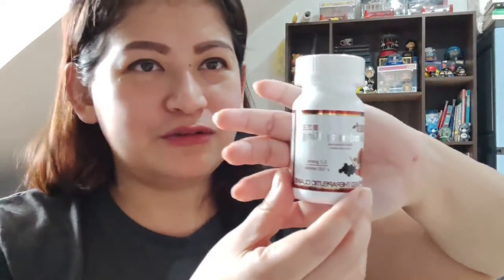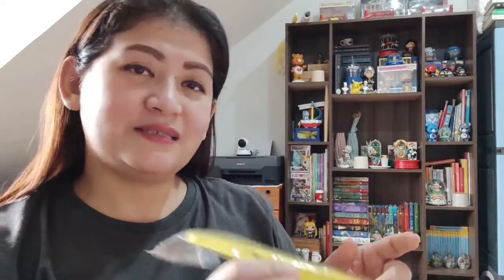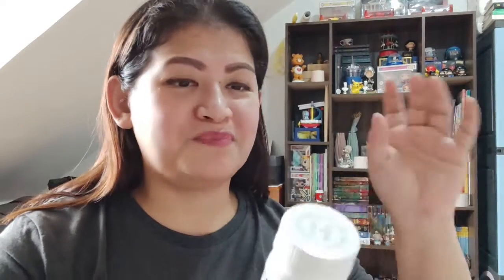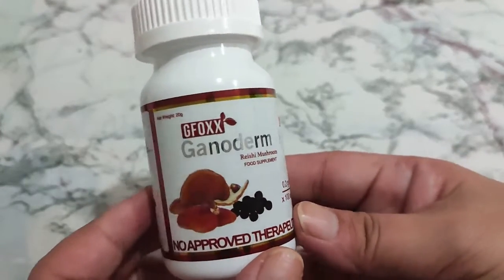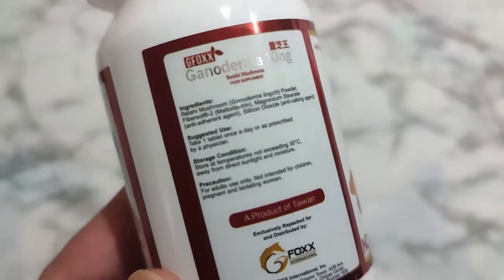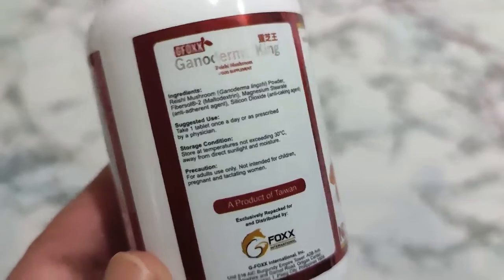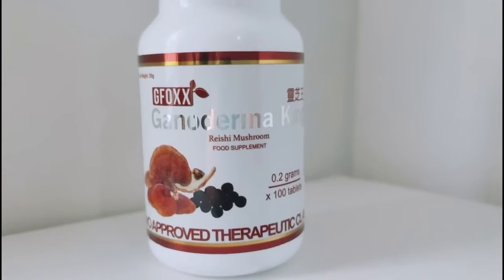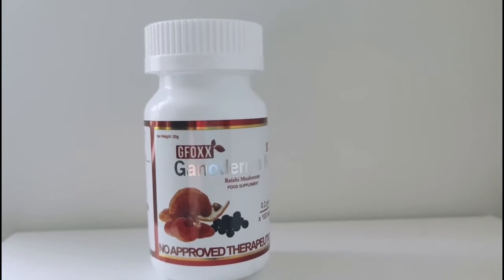Introducing Ganoderma King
I really appreciate your time. I welcome constructive feedback, comments, and questions. I DO NOT tolerate hateful comments, prejudice, racism, and insults.